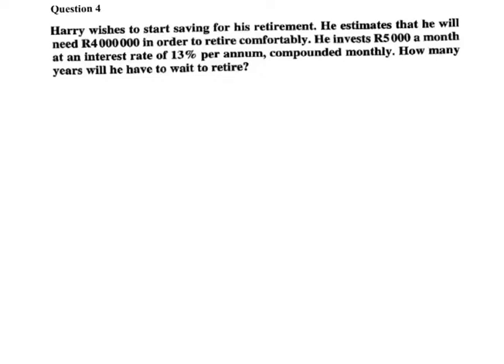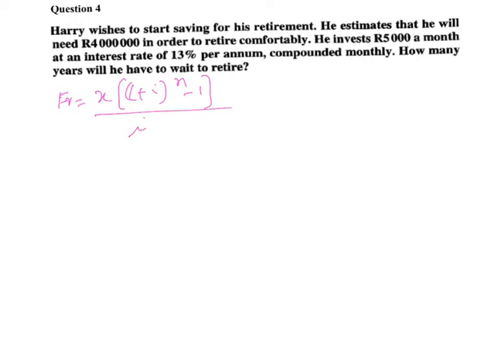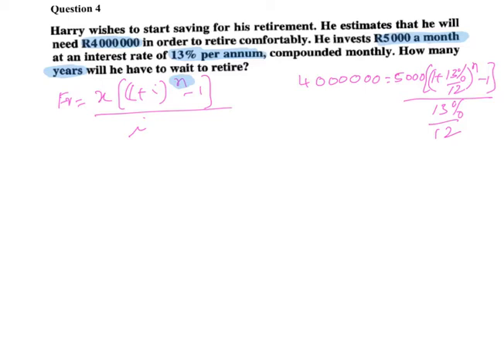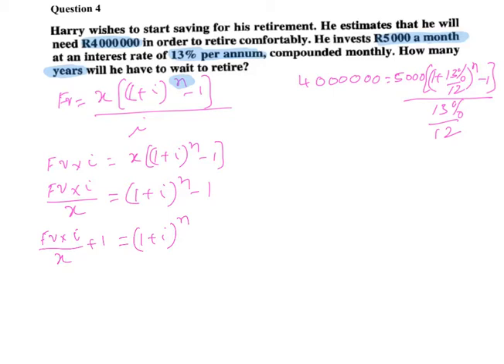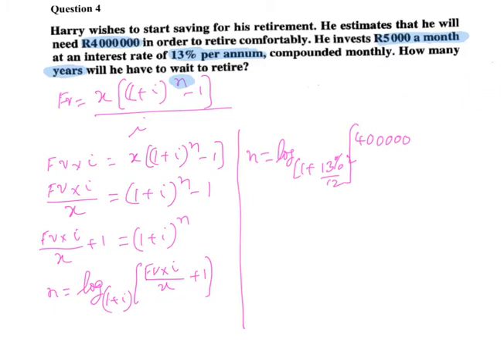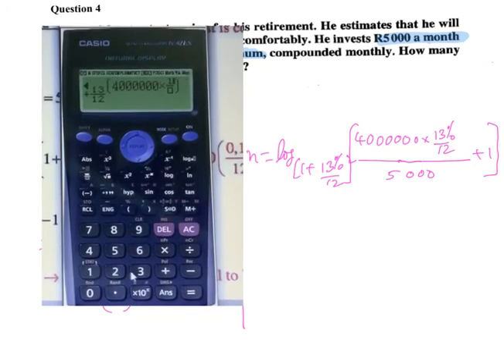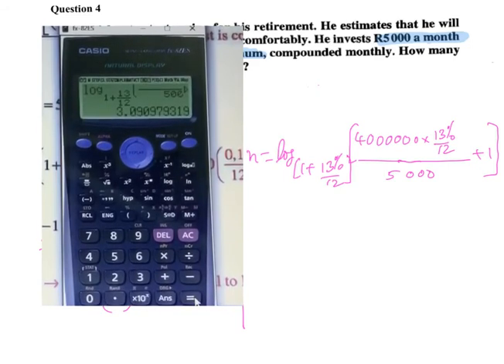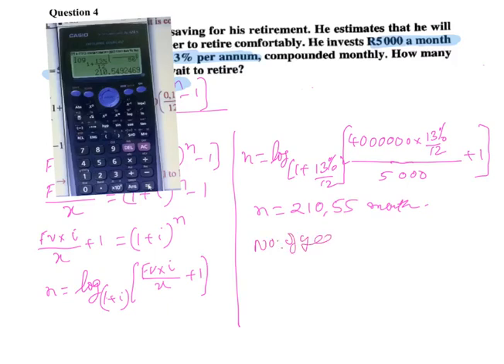finance_futurevalue_4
This video explains in determining the period of investments for a given future value. It involves using logarithms and thus shows how different topics are interlinked.